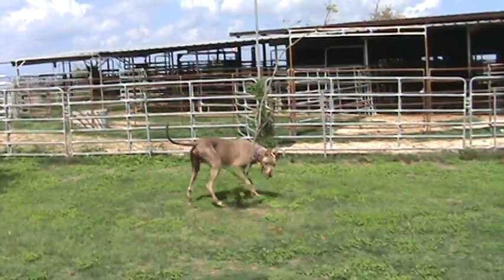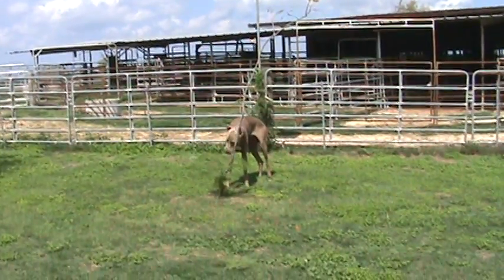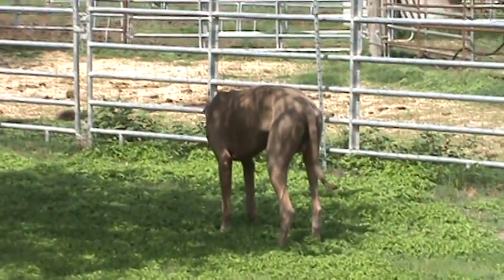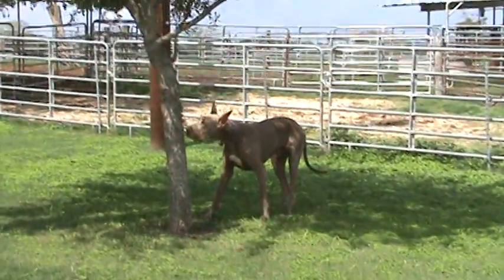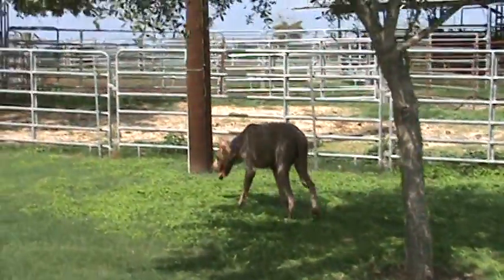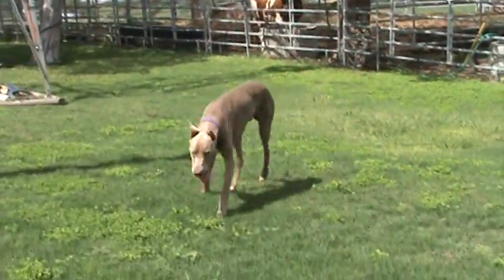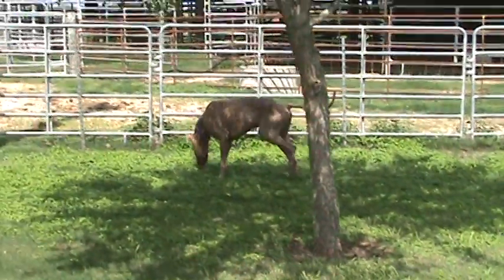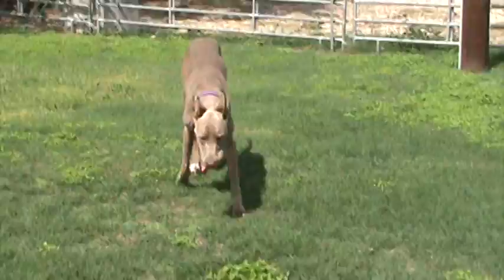Dilute Chocolate Great Dane: Tex 9 27 09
-- Show people would like the general public to think Chocolate Danes are the "current fad" with those of us breeding for them, however, the truth is they have been around since the mid-60's. Below are pictures of a chocolate brindle with a chocolate nose shown in 1971 in a Dane magazine! She was eventually disqualified for not having the black nose required for a "standard" brindle.  However, a chocolate brindle is suppose to have a chocolate nose so, she was marked correctly for the color she was.  At least her owner was able back then to show for a short time what was a truly beautiful dog.  I'd also like to mention that Butterscotch came from color pure lines!
I'm often asked how I have the colors I do because it would be genetically impossible to come up with some of the colors I have (or anyone else) based on the information on their pedigree.  Well, it's an unspoken tradition that breed standard/show breeders register their "off" colored puppies (those they allow to live) under the wrong color because they don't want others knowing their breed standard dogs are producing off colors.

Chocolates were/are registered incorrectly as blacks, dilute chocolate as blue, chocolate fawns and blue fawns as fawns, chocolate brindles as brindles, fawnequins, brindlequins and porcelains as harlequins, etc.   However, thanks to AKC & CKC recognizing these off colors and assigning specific codes to most of them and to breeders like me who are correctly registering a puppy by it's true color, those of us breeding for designer Danes will start having accurate (color) pedigrees and one day have color pure lines of chocolate Danes!  Check out the detailed color chart I've made on our web site; there are 64 color variations!

Designer Danes do have good conformation and size so, I guess they can not compete simply because of their color!  This is the equivalent of the KKK in the dog world and it's a shame the show circuit isn't more evolved than that!  Most show and breed standard breeders either euthanize or abandon their off colored puppies!  We prefer to give them great homes!!

The ironic thing is many show people have admitted the designer colors are beautiful, they just would never breed for them.   I've seen this statement time and again posted on their blogs, and that some actually own one or want to own one. What hypocrites!  In other words, they think the designer colors are beautiful and want them, they just don't have the backbone to breed for them themselves.

It is a known fact, even with the show people, a dog is pure colour bred if it is "clean" of other colours in the pedigree for 5 generations and that is exactly what the goal of our breeding program is.  Let's not forget that the mantle and harlequin were not always "accepted"  breed standard colors.

Bottom line, if someone is not interested in showing in conformation classes then why shouldn't they be allowed to have the choice to own whatever color of Dane they want?  After all, this is America, land of the FREE!

Chocolate Danes can be Service & Therapy K-9. Chocolate Danes can compete in Agility, Rally and Obedience. Chocolate Great Danes are loving, beautiful, healthy and make wonderful companions.

A chocolate Dane will have a brown nose. The chocolate Dane has been around since the mid 1960's.
A Dane can be a recessive chocolate and show no outwards signs of carrying the chocolate gene. There is a DNA test to check you Dane for the chocolate gene or you can research your Dane's pedigree. Kiss My Cocoa's goal is to breed chocolate Dane to chocolate Dane thus ending up with pure chocolate lines. Chocolate Danes can be solid chocolate, chocolate harlequin aka choclequin, chocolate merle and even chocolate brindle.